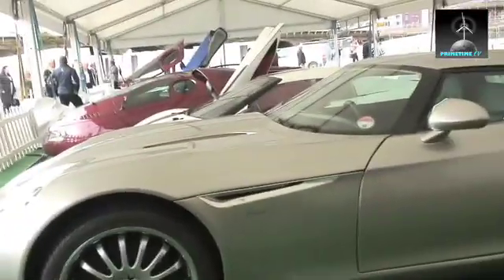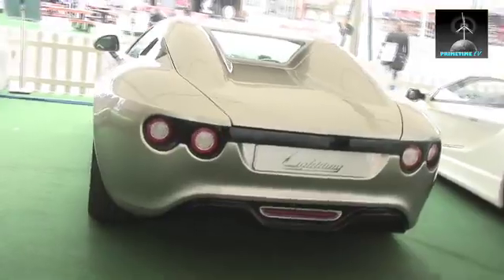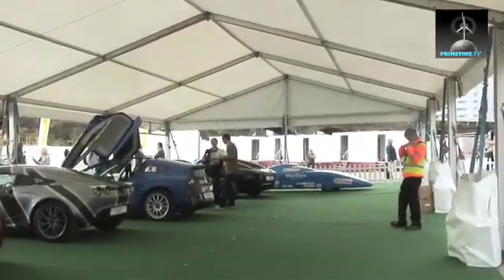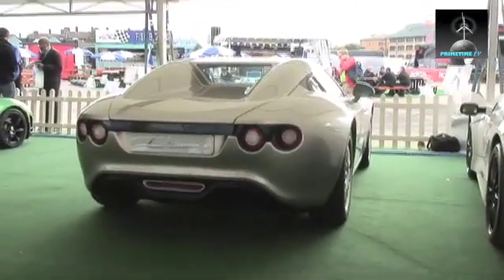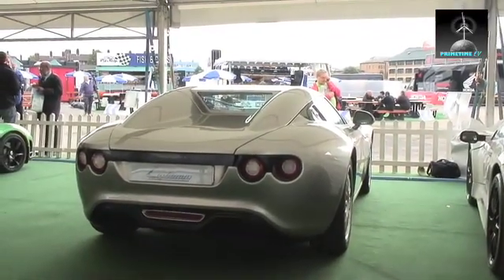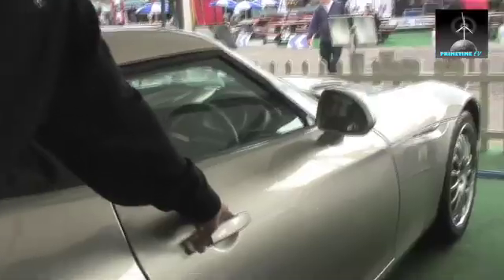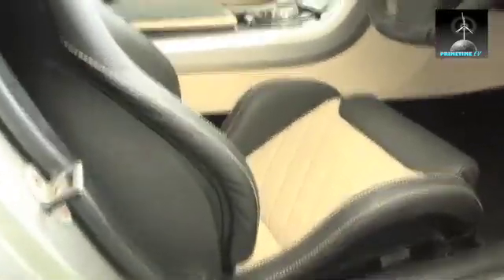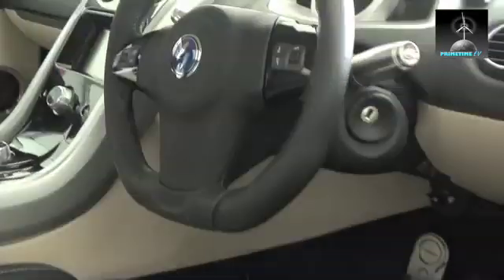Lightning GT Electric Supercar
A look and interview with a Lightning Designer about this amazing electric supercar.